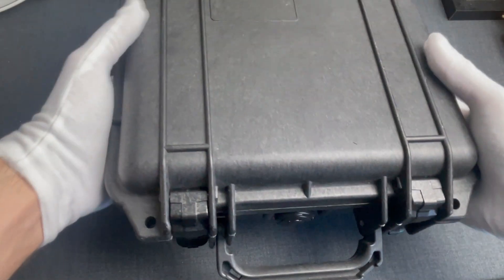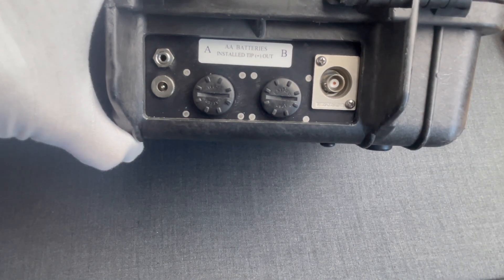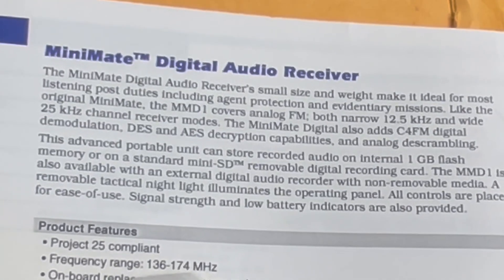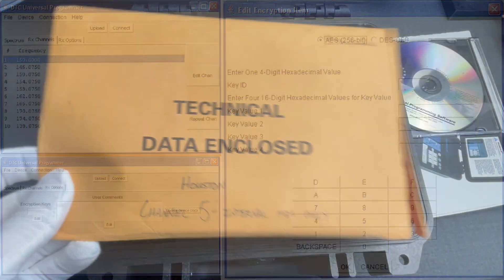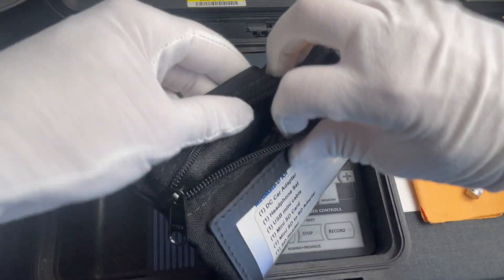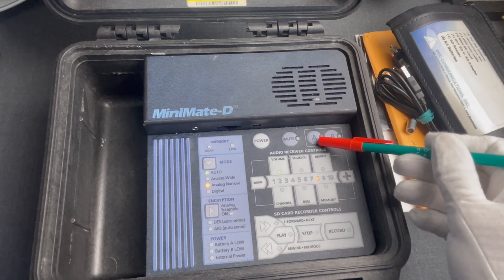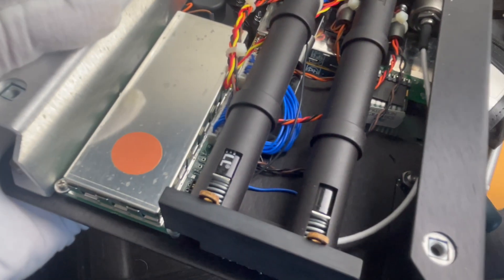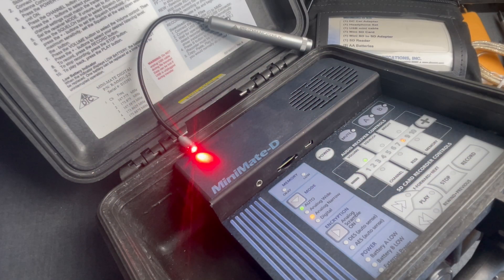DTC MiniMate-D Spy Audio Receiver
Ever wondered how intelligence officers listen to bugs during technical surveillance operations? Here's a tool that was used for this purpose in the early 2000s. The MiniMate-D (D for Digital) was manufactured by the American DTC and used by several government agencies as a covert audio receiver in the US and abroad. Unlike previous models, MMD was digitally configurable to provide more flexibility on supported frequencies, channels, and crypto settings.

00:00 - Introduction
00:44 - External connectors
01:18 - Manual
02:42 - Software
03:24 - Tactical night light
03:41 - Quick start card
03:48 - Accessories pouch
04:05 - Internal connectors
04:23 - Turning it on & control panel
05:11 - Internals
06:28 - Conclusion